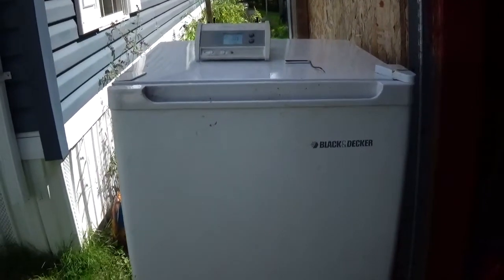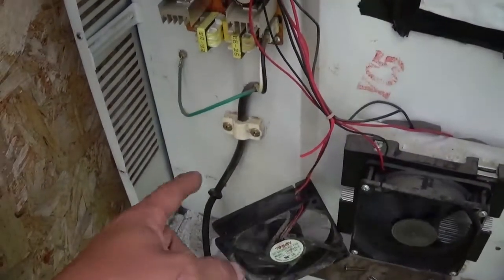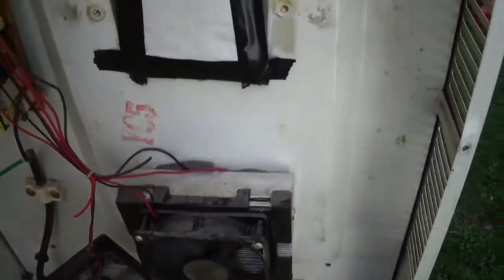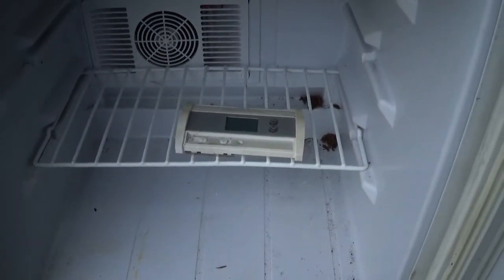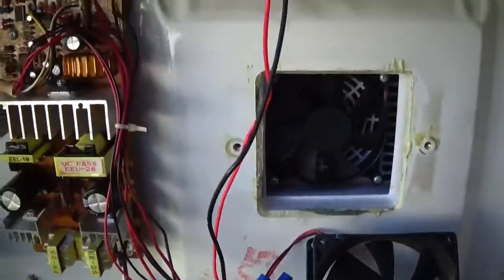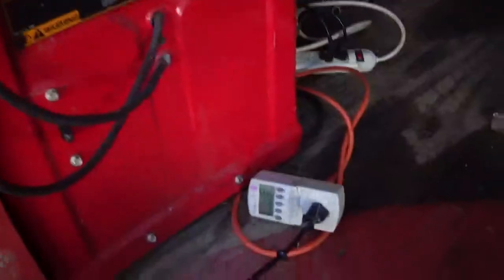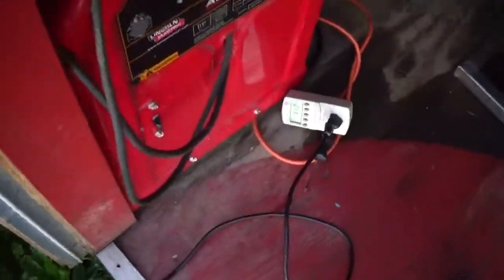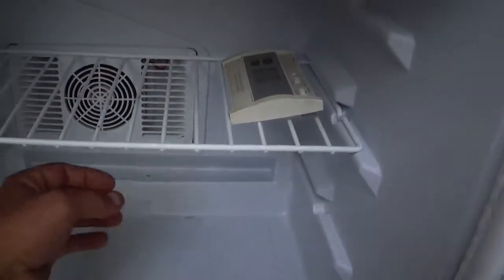Piltier Refrigerator repair { no compressor}